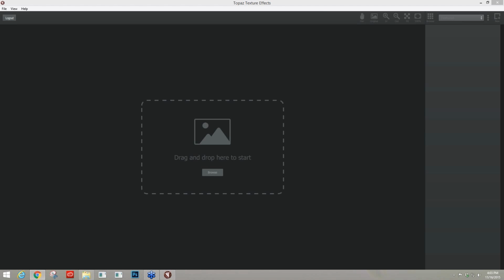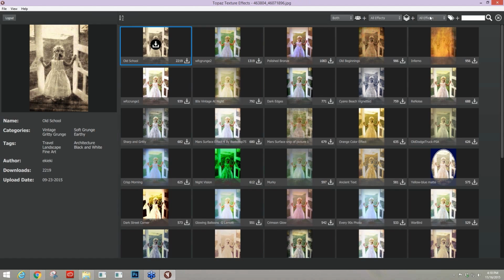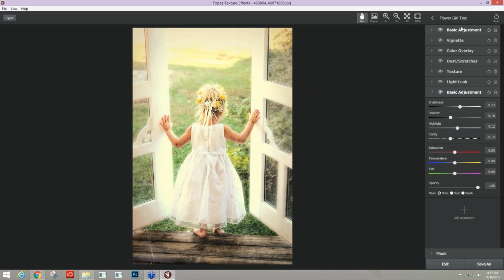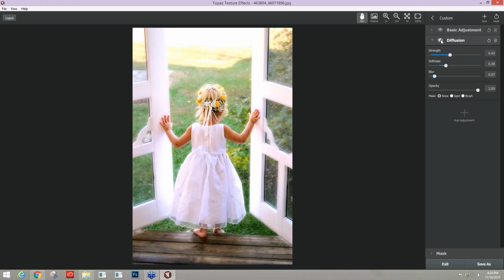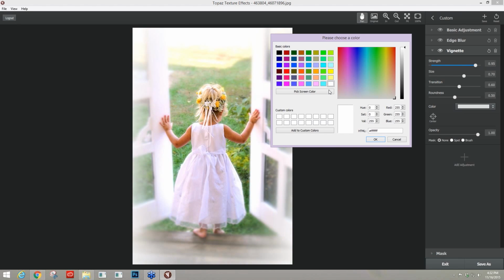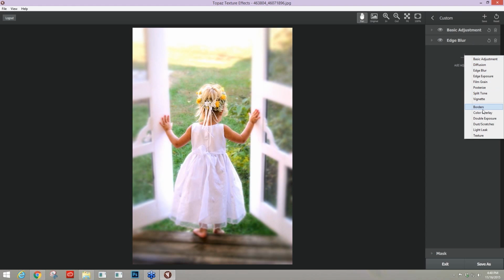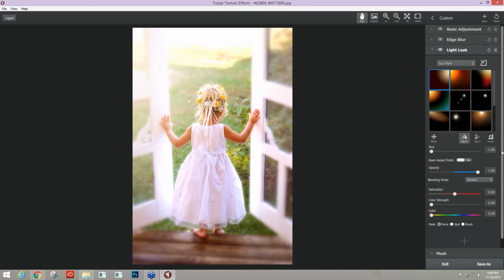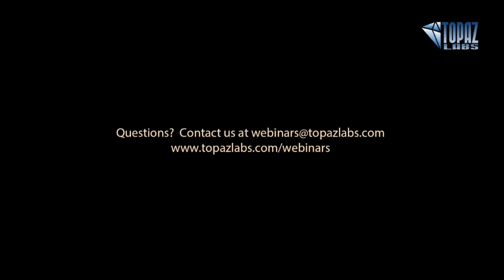Introduction to the NEW Topaz Texture Effects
Join Nichole Paschal for a look into Topaz Texture Effects!